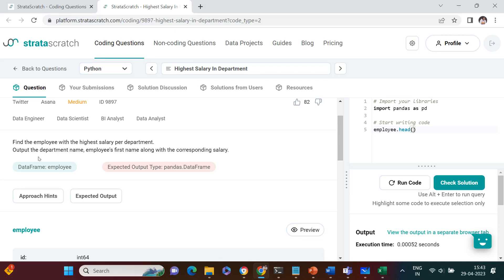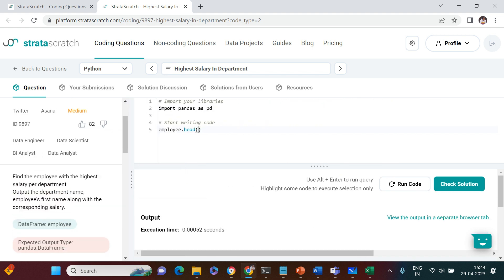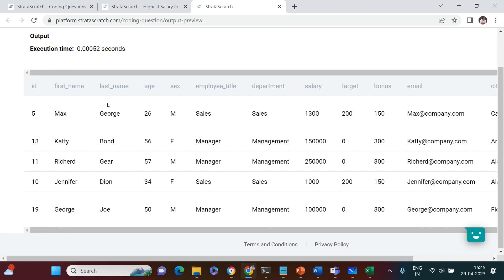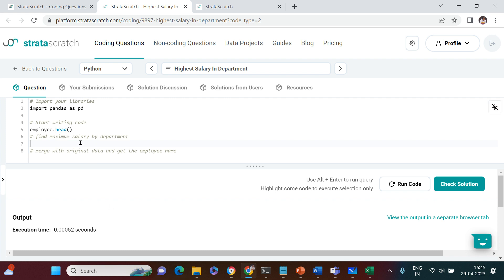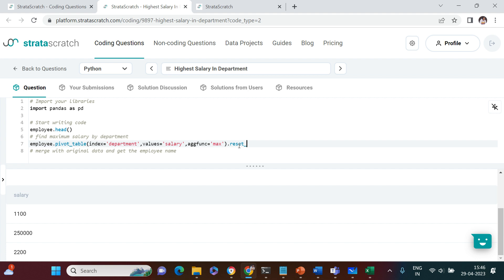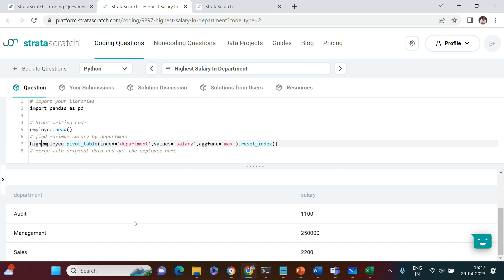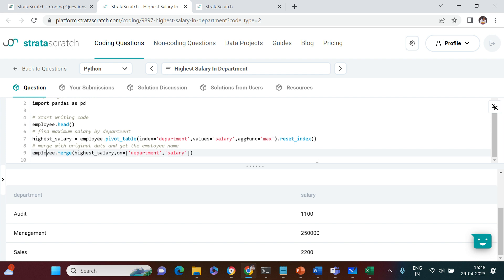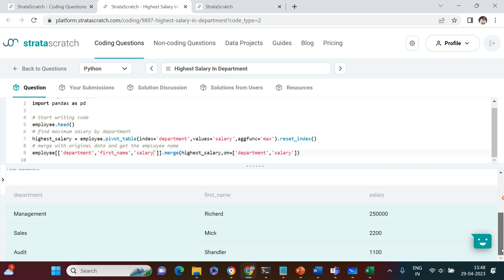Twitter - Highest Salary by Department - Interview Question SOLVED with Python Pandas | Medium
"Filters in Pnadas”, “Find maximum in a column by a category in Pandas”, “Merging in Pandas", "What are the Pandas interview questions for Data Analytics and Data Science"... all these kinds of questions have been answered in this video

The question was taken from stratascratch - "Customer Revenue In March".